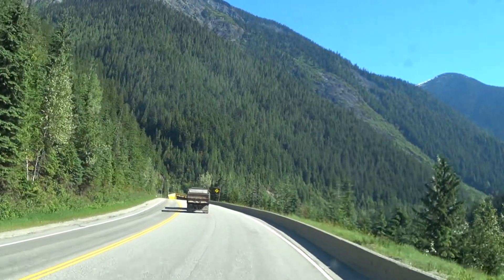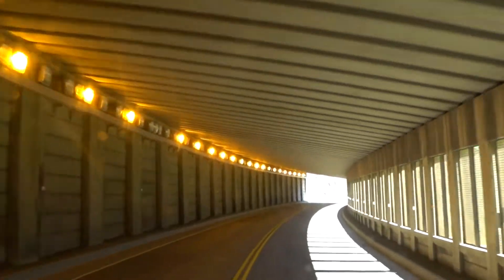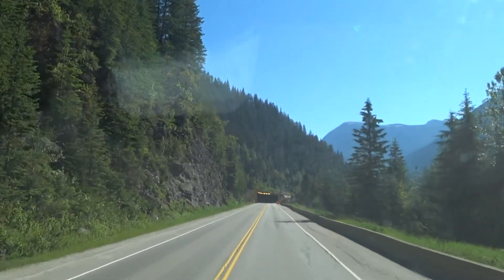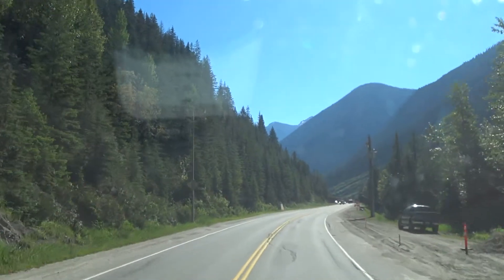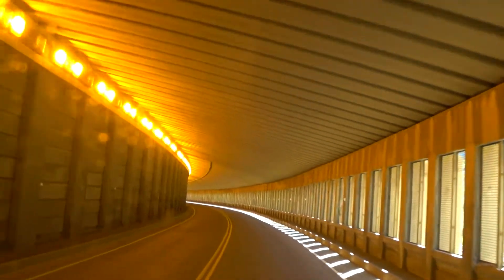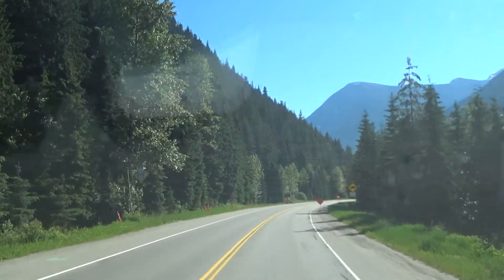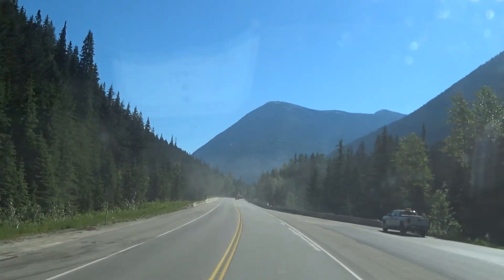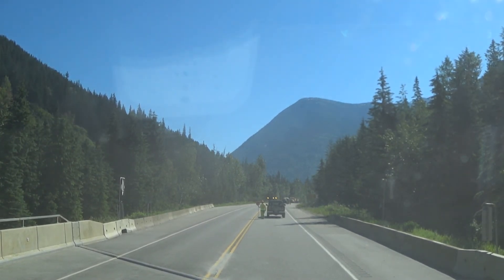Rogers Pass - Going Up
Video shot with : Sony FDR-X3000 Action Camera